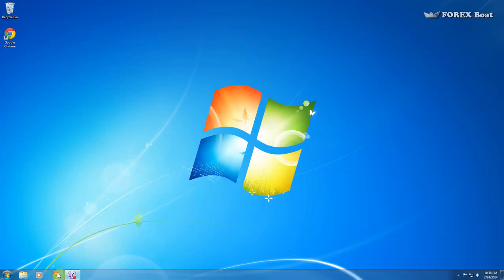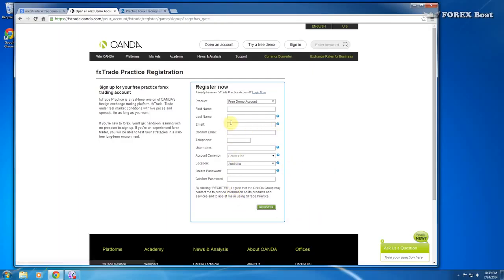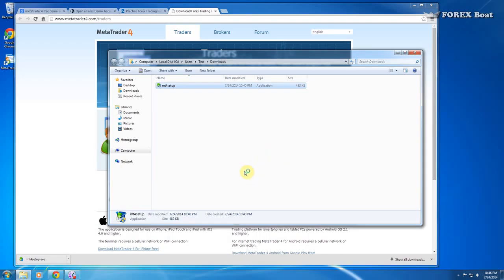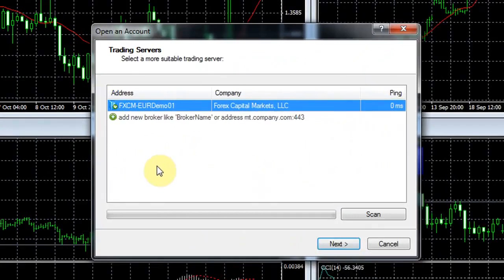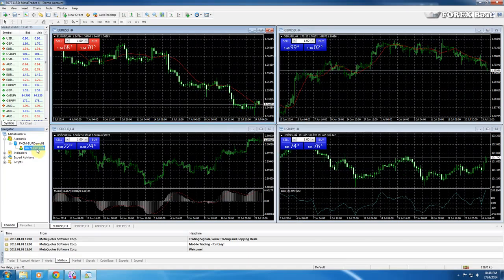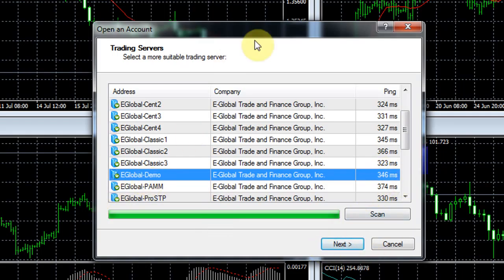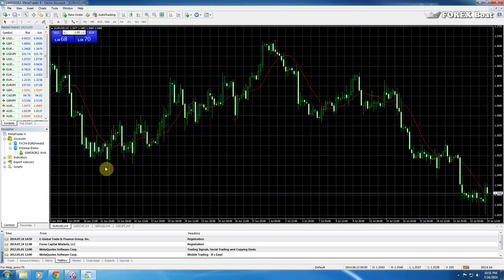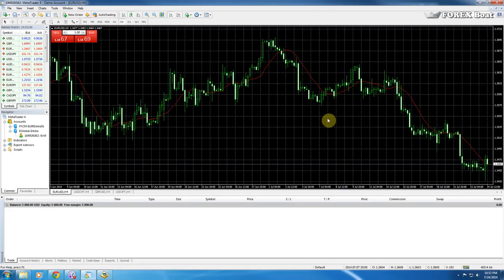003 Installing MetaTrader4 and opening a demo account